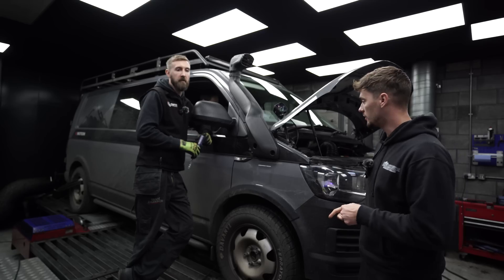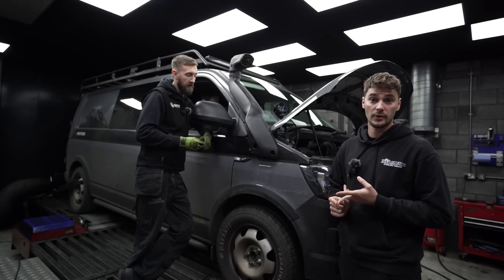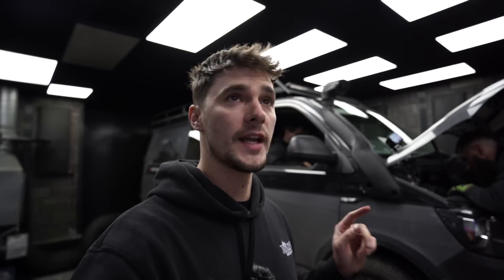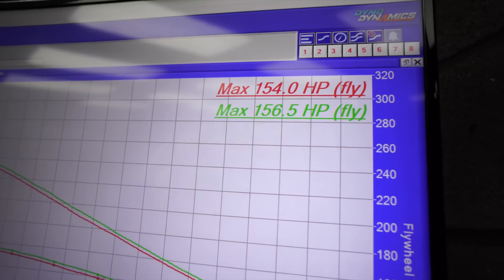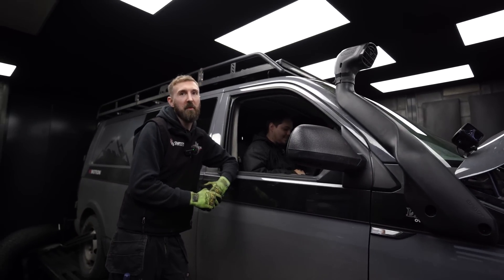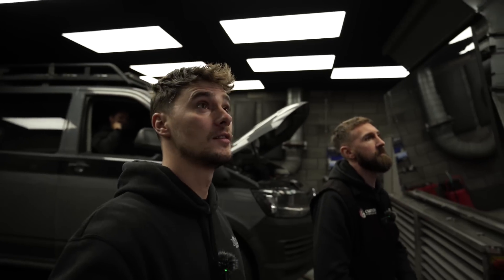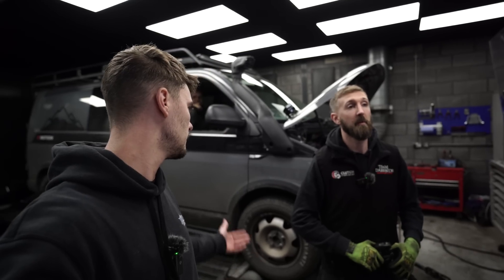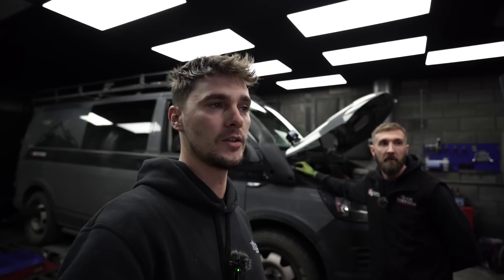4x4 SNORKEL Myth Busting! 🤿 Power Gains 📈 or Restriction? 📉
Do Snorkels restrict power? 📉
After seeing conflicting videos online, we decided to carry out our own test...

Snorkel:
A vehicle snorkel is an accessory fitted to the air intake of an off-road vehicle to raise the level at which air is drawn into the engine. This design helps prevent water, dust, and debris from entering the engine during fording through deep water or driving in dusty conditions. By elevating the air intake above the standard under-hood level, a snorkel helps ensure a cleaner, cooler air supply to the engine, which is crucial for maintaining performance and preventing damage in challenging environments. Essentially, it functions much like a snorkel for a diver, allowing the vehicle to "breathe" when the lower parts are submerged or obstructed.

Camera Gear:
Sony A7iii
Tamron 17-28 f2.8 (Vlog Lens)
DJI Mavic Mini Pro Drone
DJI Ronin-SC Gimbal
GoPro 8 / 9 / 10